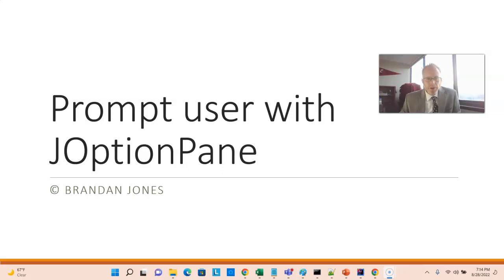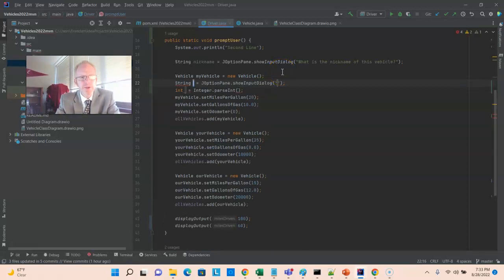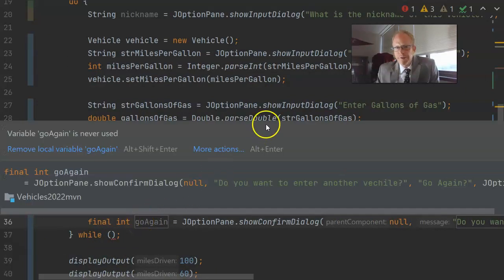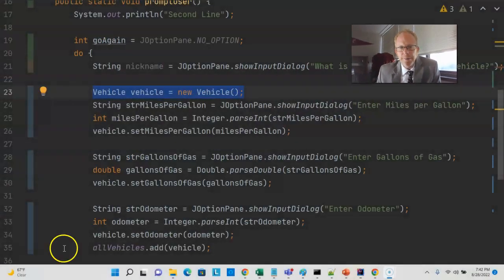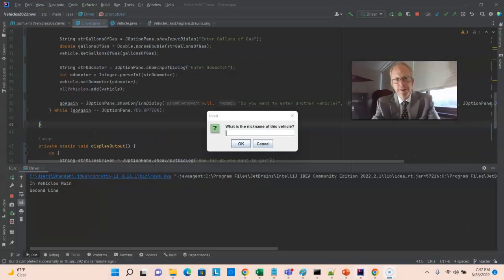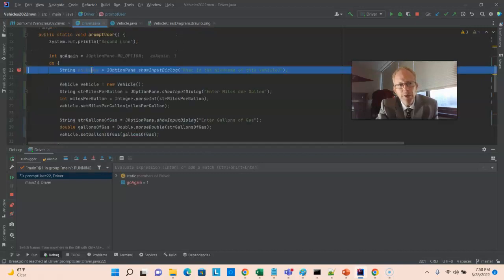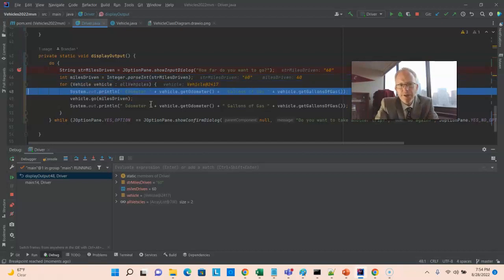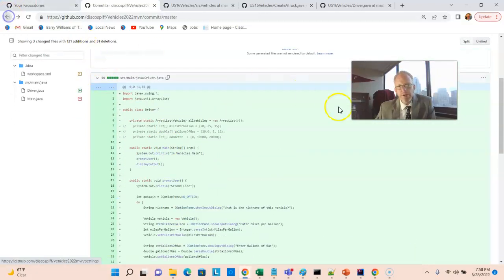JOptionPane showInputDialog, showConfirmDialog Demonstrated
Create a popup dialog in Java using JOptionPane with showInputDialog to collect input, and showConfirmDialog to show a confirmation message.